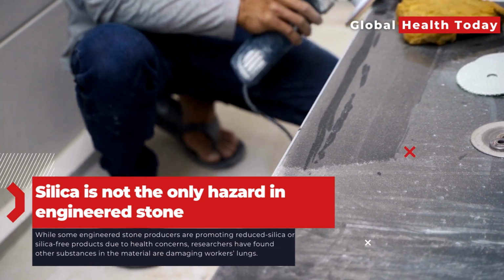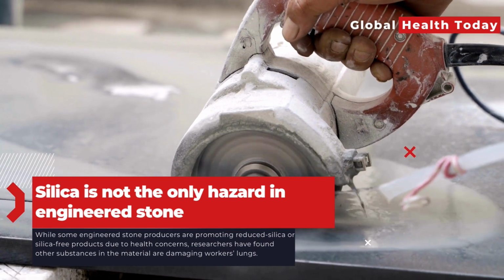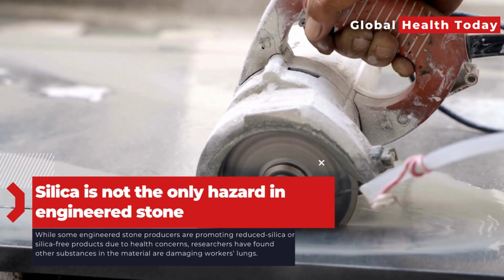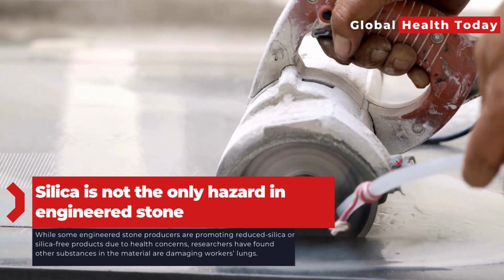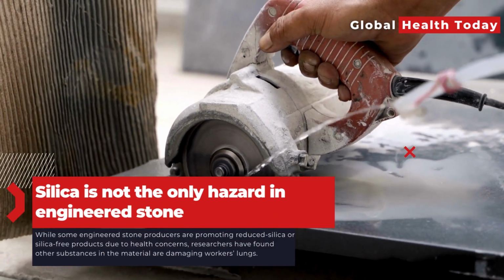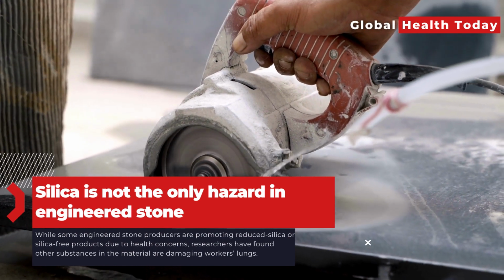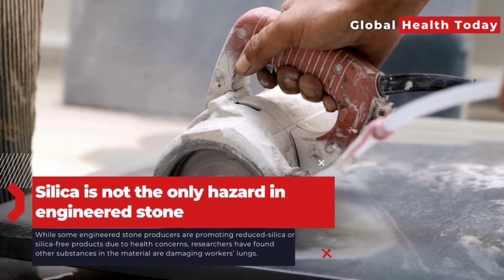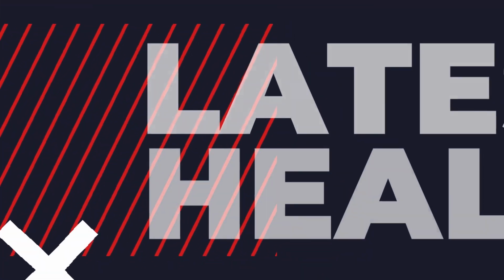Silica is not the only hazard in engineered stone - Health News | Global Health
While some engineered stone producers are promoting reduced-silica or silica-free products due to health concerns, researchers have found other substances in the material are damaging workers’ lungs.